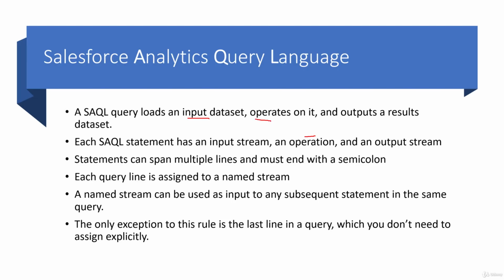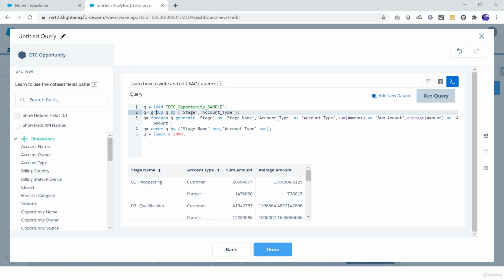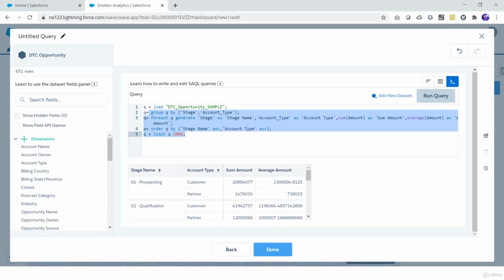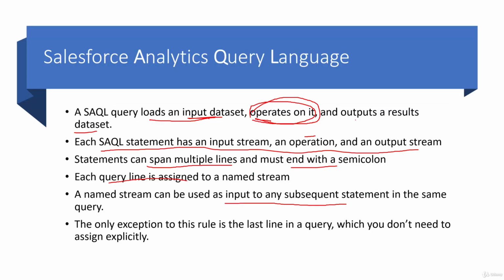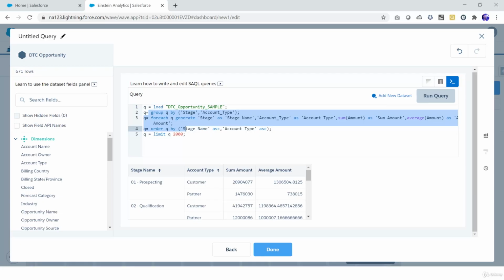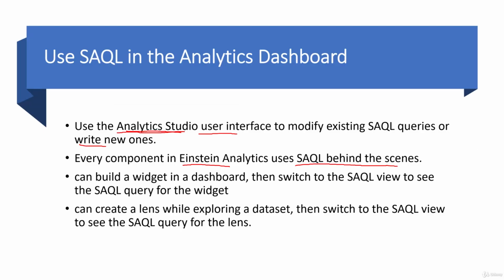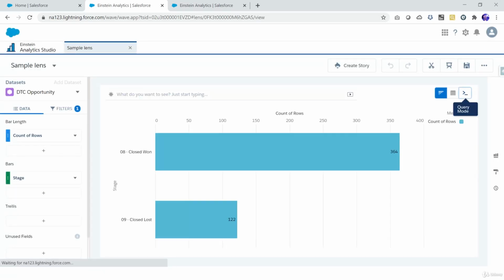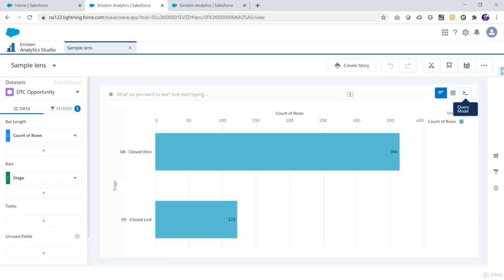Salesforce Einstein Analytics 9